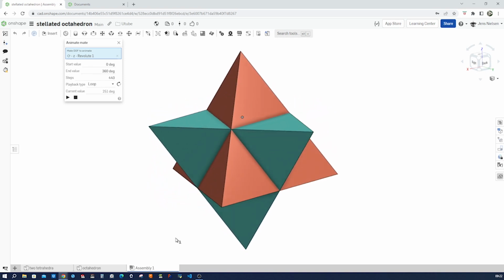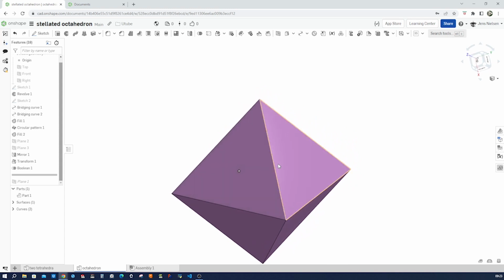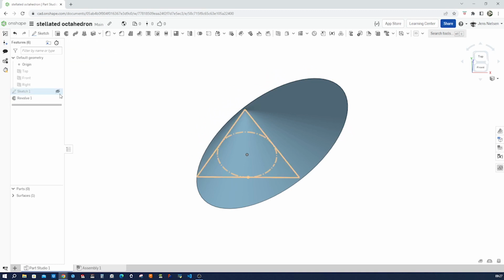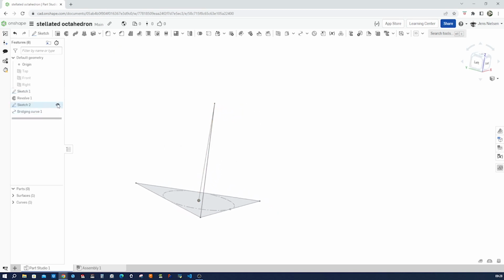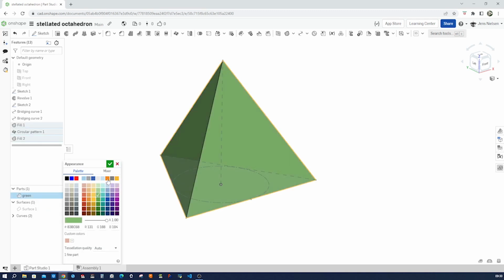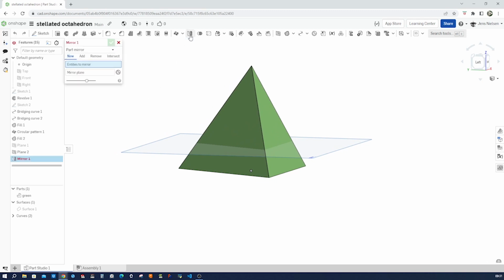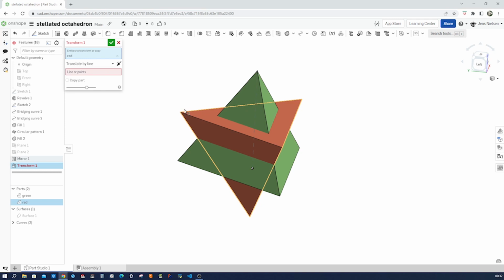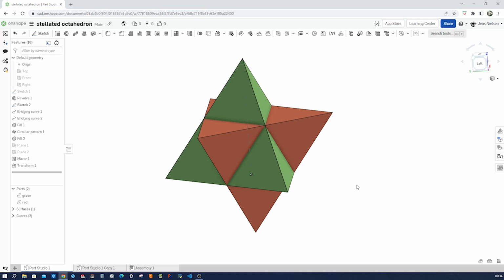Designing the stellated octahedron with Onshape: the two tetrahedra approach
In this captivating video, we dive into the world of geometry and explore the mesmerizing stellated octahedron. Join us as we take you step-by-step through the process of designing this intricate shape using the powerful CAD platform, Onshape, with a focus on the two tetrahedra approach.

Discover the secrets behind constructing the stellated octahedron, a visually striking polyhedron formed by extending the faces of a regular octahedron outward. We'll guide you through the process using Onshape, a web-based CAD tool accessible to all. We will use surface commands, curves, and a boolean operation.

Watch as we demonstrate how to create the first tetrahedron and extrude it to form the base of our design. Then, we'll show you how to create a mirrored copy to complete the two tetrahedra needed for the stellated octahedron.

With precision and creativity, we'll align and connect the vertices of the two tetrahedra, forming the triangular faces of the stellated octahedron. Witness the shape come to life before your eyes as we manipulate and explore the 3D model in Onshape.

Throughout the video, we provide clear instructions, helpful tips, and insights into the fascinating properties of the stellated octahedron. As we design, we'll discuss the significance of this shape in fields such as architecture, crystallography, and molecular modeling.

Whether you're a student, a hobbyist, or a professional designer, this tutorial offers valuable insights into the world of CAD and geometric design. Follow along with us and create your own stunning stellated octahedron using Onshape.

Don't miss out on this exciting journey of geometric exploration. Get ready to unleash your creativity and bring the beauty of the stellated octahedron to life!

Regenerate response